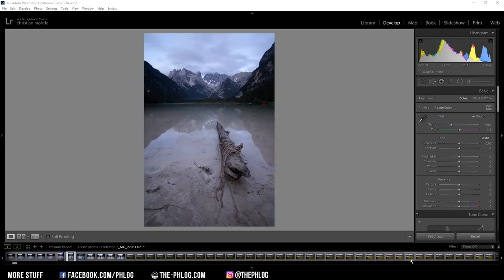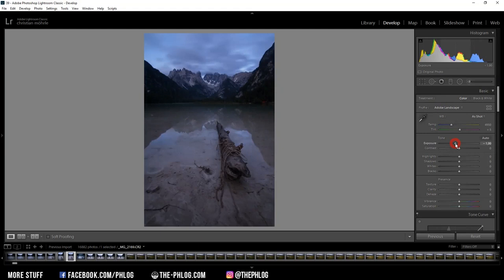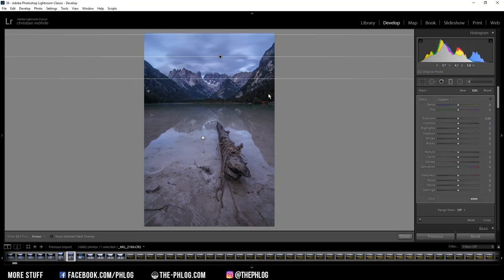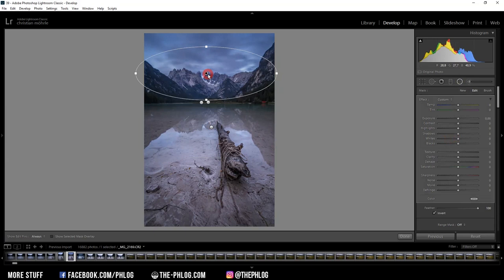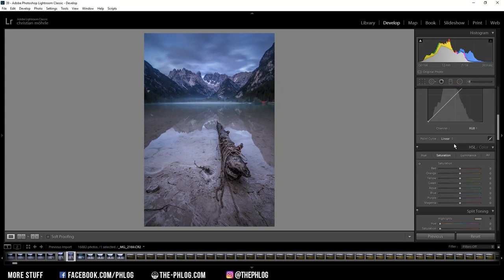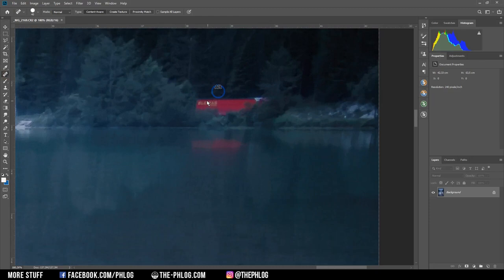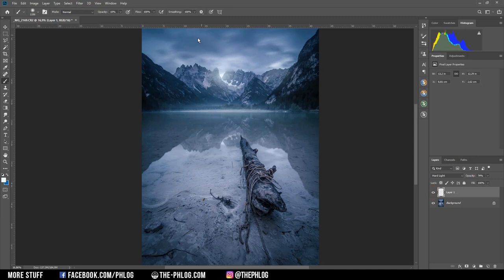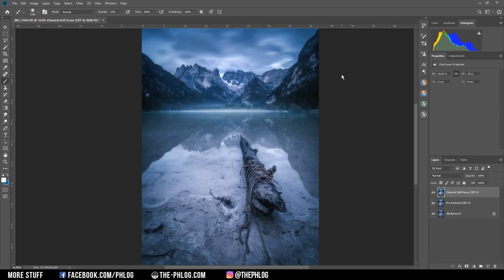DREAMY Mountainscape Edit with Adobe Lightroom & Photoshop | QE #180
In this quickeidt I'm creating a moody mountainscape with reduced color palette. For the Posotprocessing I will be using Adobe Lightroom and Photoshop.

First the basic raw adjustments were made in Adobe Lightroom (could have also used Photoshops Camera Raw Editor for this). I activated the Lens corrections to get rid of chromatic aberrations and fix the lens distortion, then I switched the color profile to Adobe Landscape which will add some saturation and boost the darker parts of the image. For this photo there was no need to change the white balance since the colors looked quite good in my opinion. I continued by balancing the brightness. I dropped the exposure to get a darker picture, then I also dropped the highlights and increased the shadows to prevent over- or underexposure. Since this will make the image look flat I also added some contrast to fix this. Then a little bit of texture was added for a sharper look of the photo.

After the base adjustments I applied a few local adjustments filters. I used a graduated filter for the foreground on which I applied a lot of texture and clarity to add sharpnes and structure in the foreground. I also increased the whites to make this area brighter. On the graduated filter for the sky the exposure was dropped again to apply some soft dark sky. With a big radial filter in the center of the frame a fake vignetting was added by reducing the whites outside of the radial filter thus making it darker. Finally fake fog was added above the water surface by creating wide and really thing radial filters and decresing the dehaze. For the color grading of this photo I reduced the blue color saturation in the HSL tab as it was a bit much for my taste and then applied a cold color tone to the darker areas by using the split toning.

The last step was to finish the edit in Photoshop. Here I used the spot healing brush and the clone stamp tool to get rid of a few distracting objects. Then I used the Nik Collection Plug in to apply som soft look over the whole image.